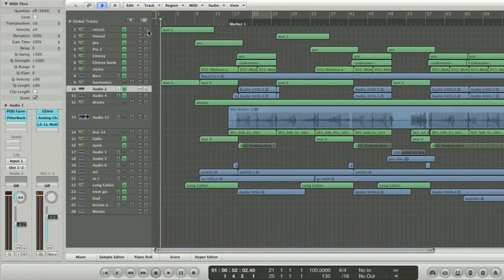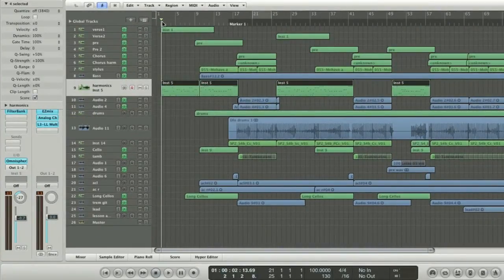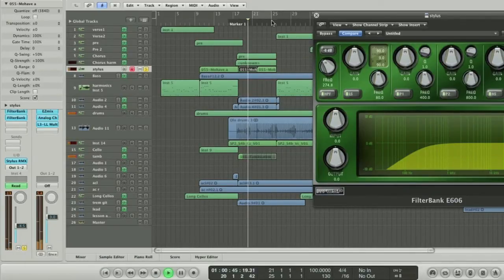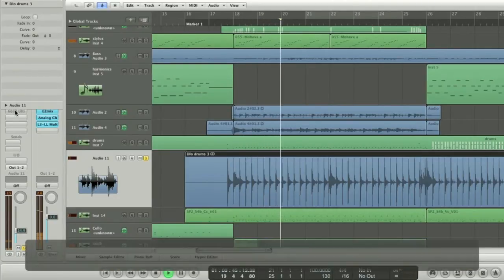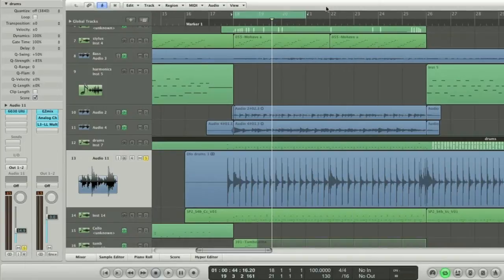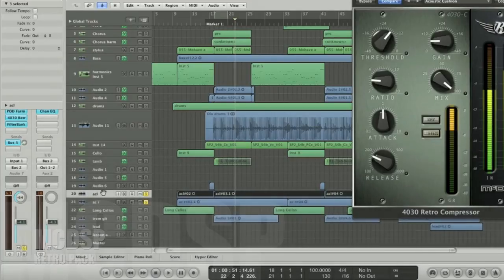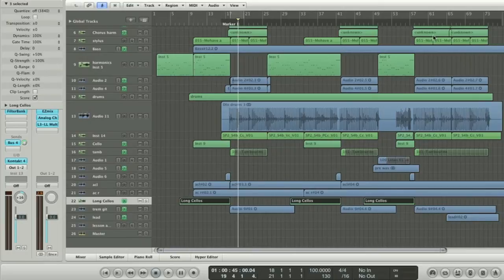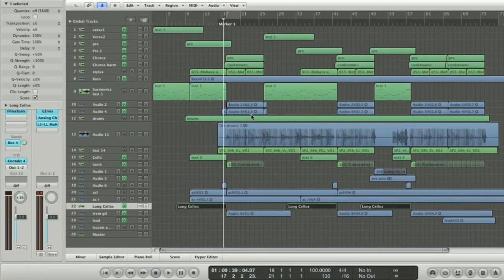Using Mcdsp, Spectrasonics, and Toontrack for Production Music.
Composer Andrew Oye shares some of his secrets for creating quality production music.Using Logic Pro and various plugins like MCDSP, Spectrasonics,Zero-G,  and Toontrack.